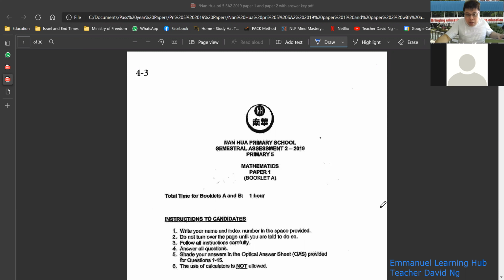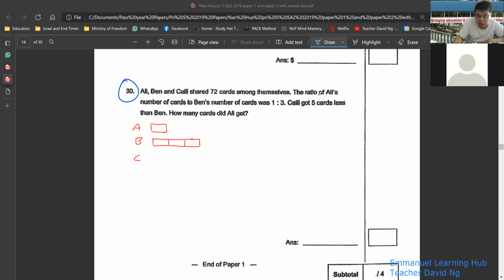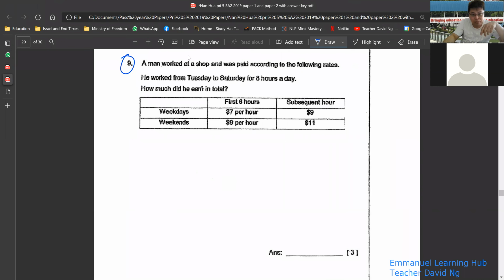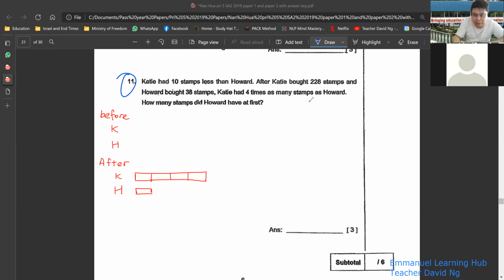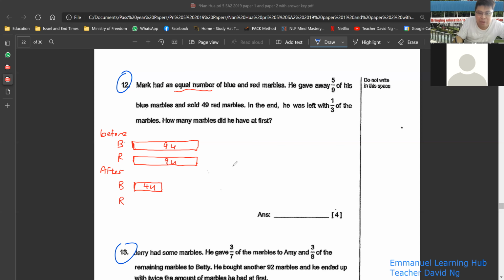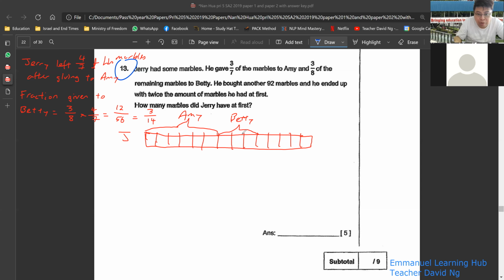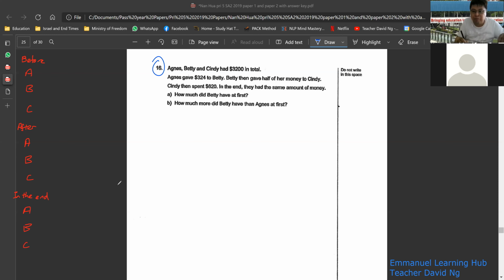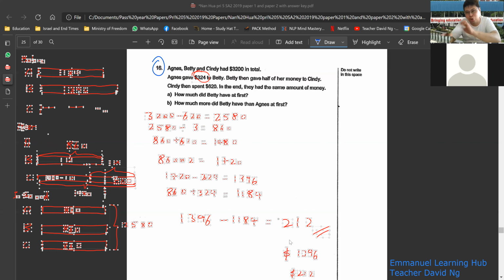Nan Hua Pri 5 SA2 2019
Nan Hua Pri 5 SA2 2019 for questions that my student gotten it wrong